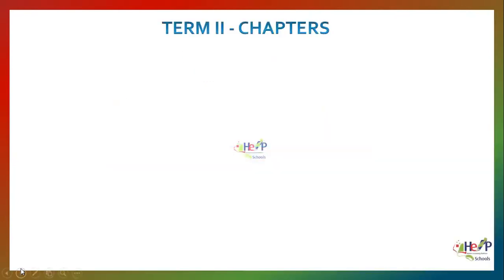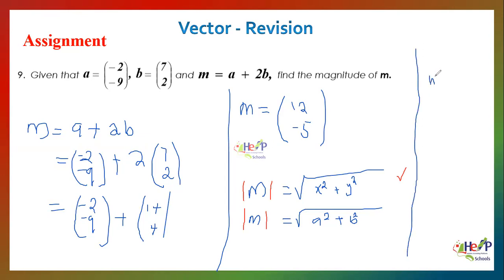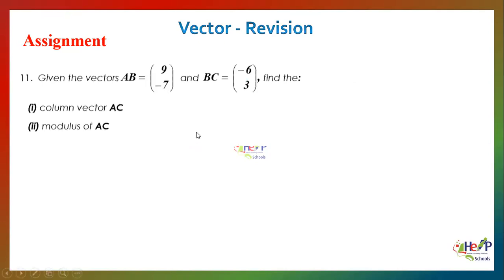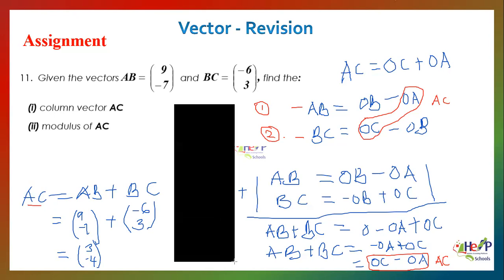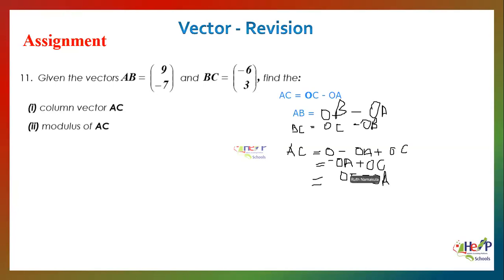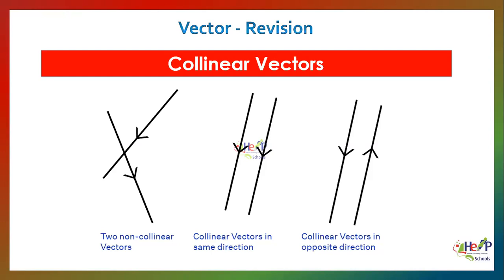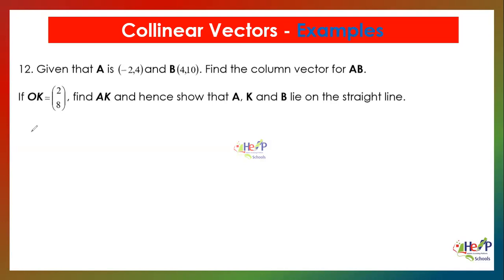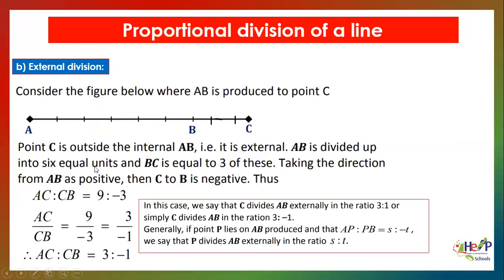Exploring Vectors in S.3 Mathematics: Magnitude, Collinearity, and Position Vectors. 18TH MAY 2023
Welcome to the S.3 Mathematics lesson on vectors! In this engaging session, we will dive into the fascinating world of vectors, focusing on their fundamental properties and applications.

Our lesson will cover three key aspects of vectors: magnitude, collinearity, and position vectors. We will start by understanding the concept of magnitude, which represents the length or size of a vector. Through interactive examples and exercises, students will grasp how to calculate the magnitude of vectors in different dimensions.

Next, we will explore collinearity, which refers to vectors lying on the same line or being parallel to each other. Students will learn techniques to determine whether two or more vectors are collinear, using mathematical tools and graphical representations.

Finally, we will delve into position vectors, which describe the position or location of a point in relation to a reference point. Students will gain insights into how position vectors can be used to describe translations and determine distances between points.

Through hands-on activities and problem-solving tasks, students will develop a solid understanding of vectors and their significance in mathematics and real-world applications. By the end of the lesson, they will be equipped with the knowledge and skills to confidently analyze and manipulate vectors.

Join us for this exciting mathematics lesson as we unravel the mysteries of vectors, explore their properties, and unlock their practical uses!